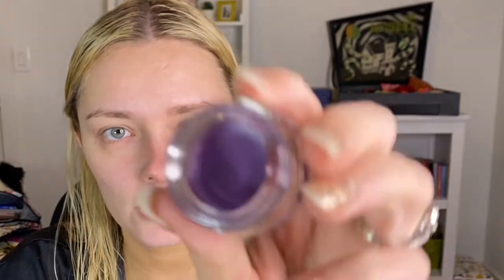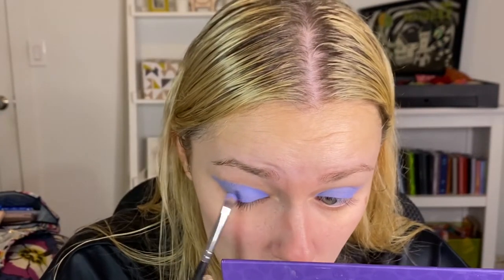FIRST IMPRESSIONS REVIEW: LETHAL COSMETICS NIGHTFLOWER COLLECTION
Hi friends!! This video is super late but hopefully you still enjoy! xx